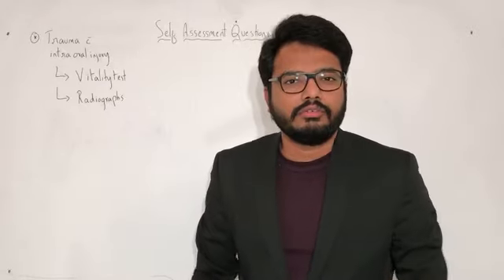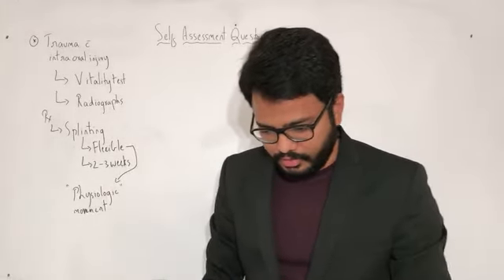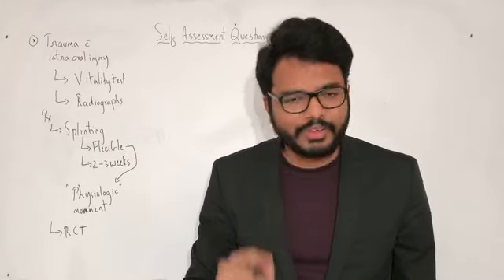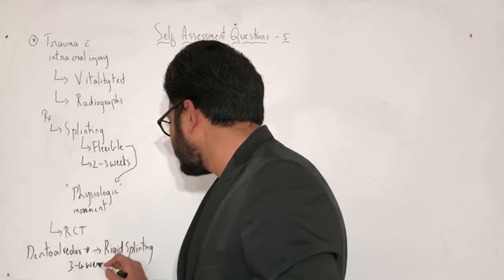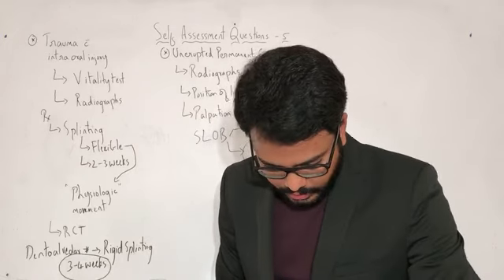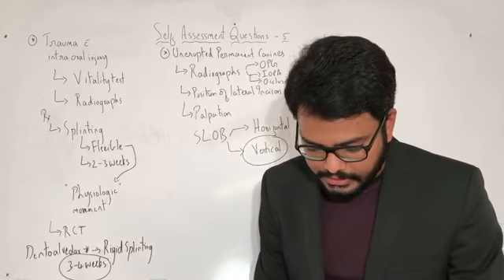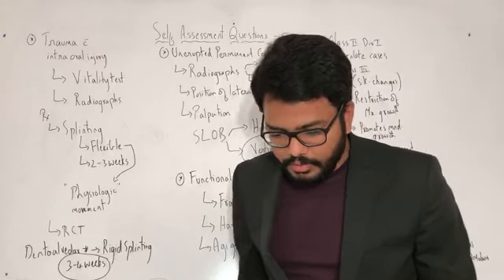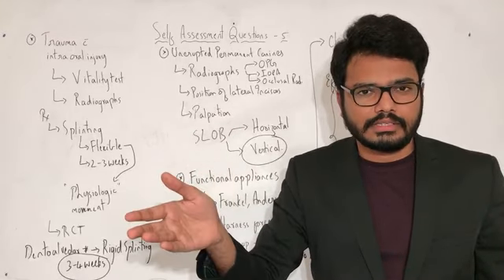SAQs 5 - NEET MDS